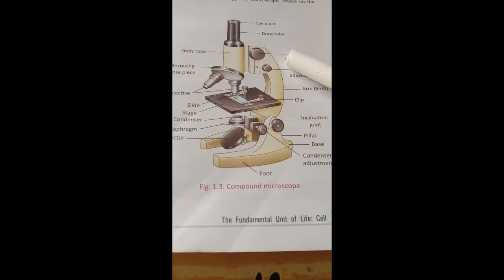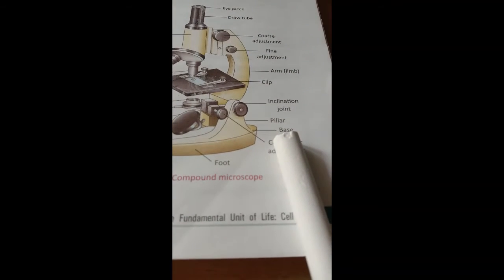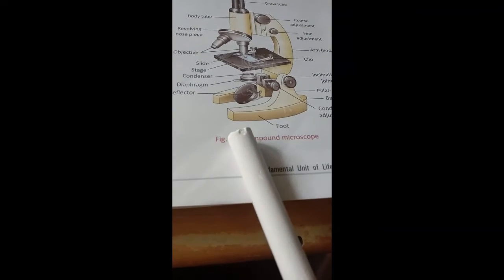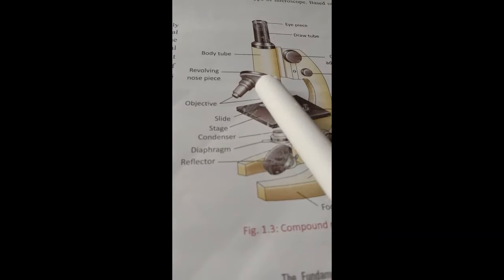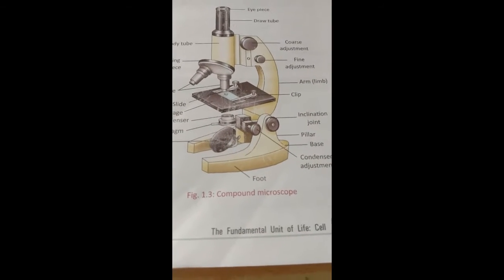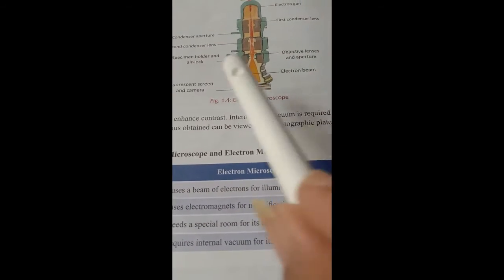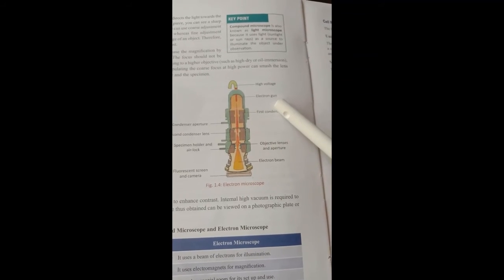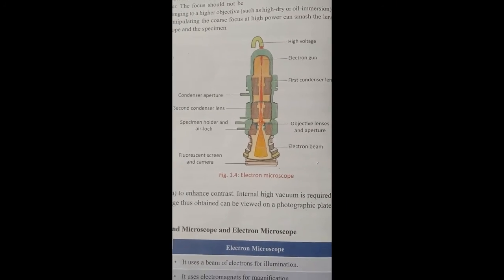Std 9th || Chp 5 The Fundamental Unit of Cell || Part 7